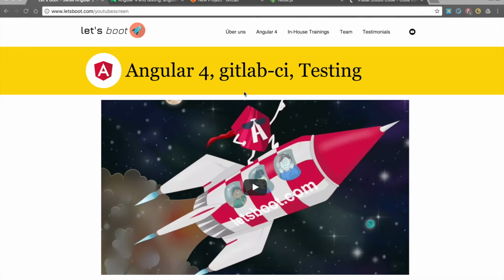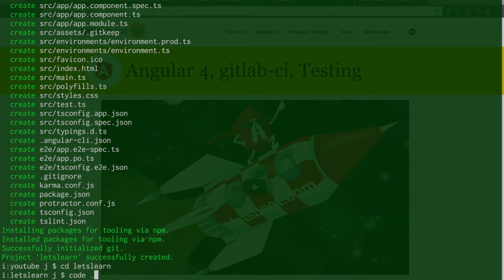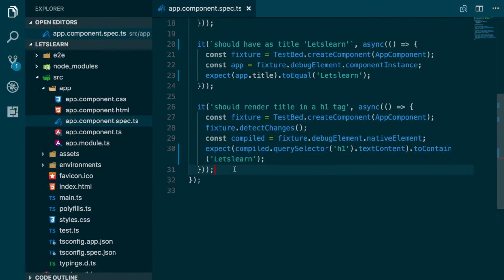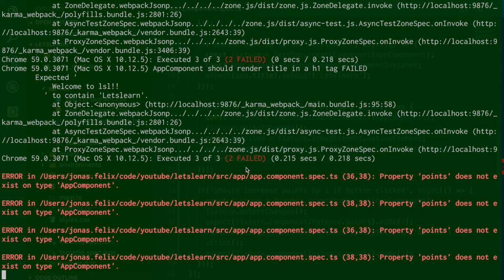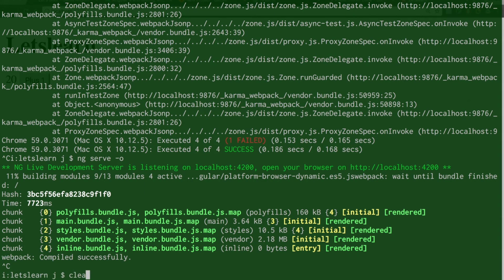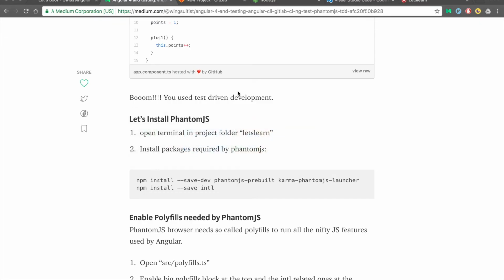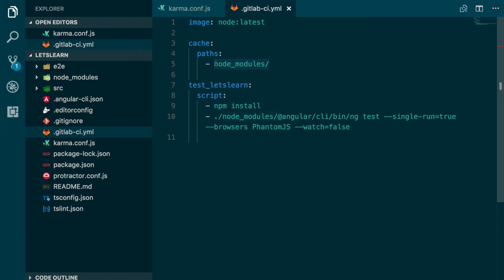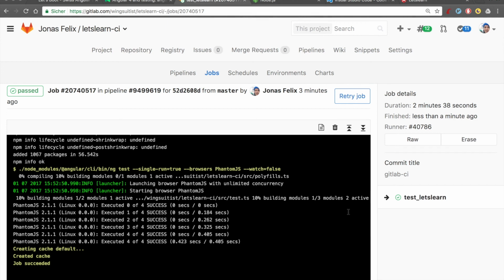Angular 4, gitlab-ci - Test Driven Development with Continuous Integration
What will we do:
1. Create a new angular 4 project using the cli
2. Write some simple tests and solve their exceptions(TDD)
3. Configure PhantomJS as Test-Browser
5. Configure .gitlab-ci.yml
6. Watch the pipeline for continuous integration and smile